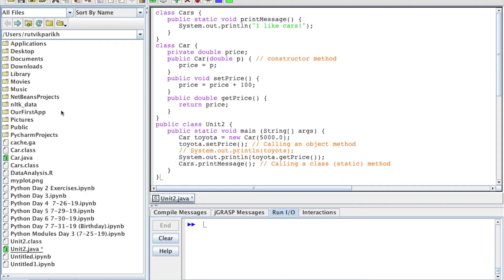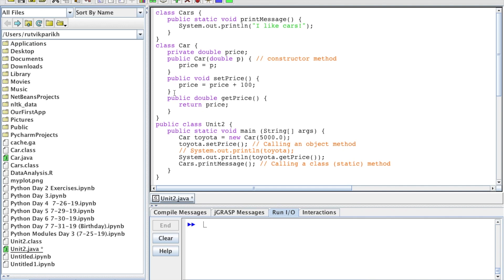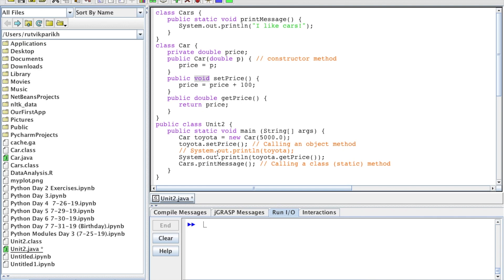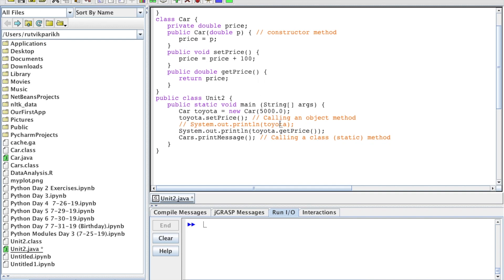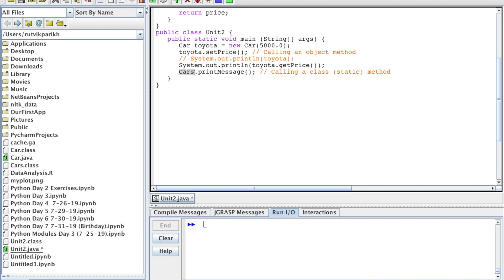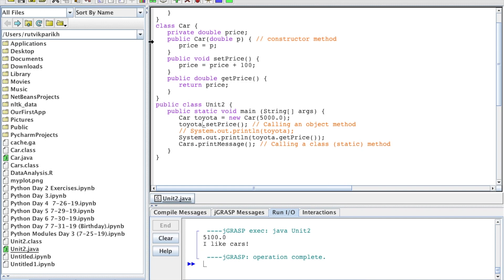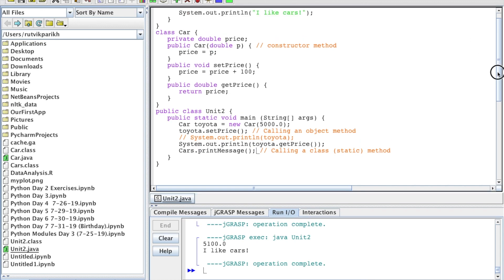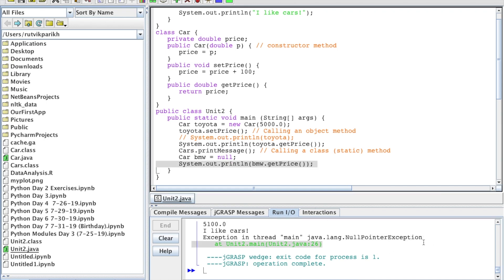How to call a method in java!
This video covers how to call methods in java.

🎵 Track Info:

Title: Call Me by LiQWYD